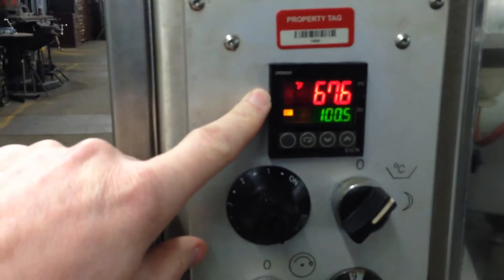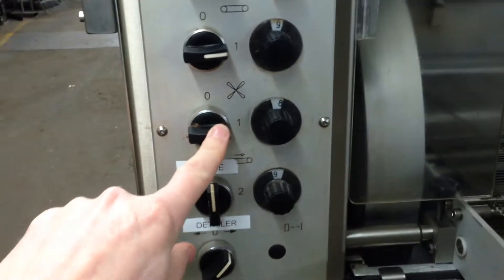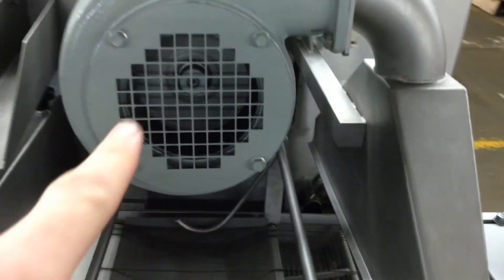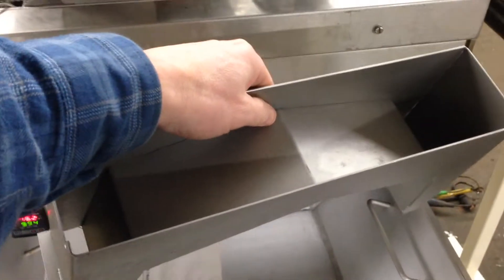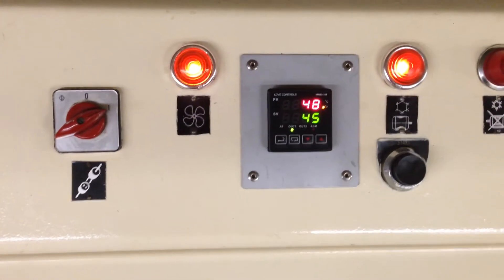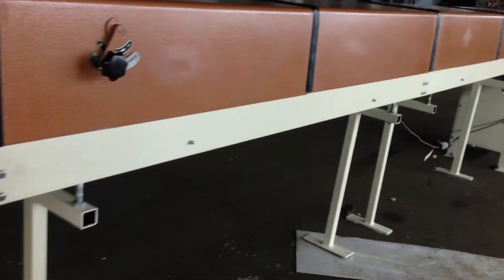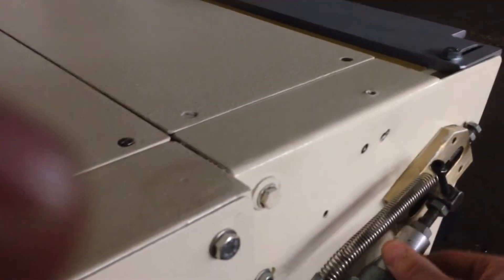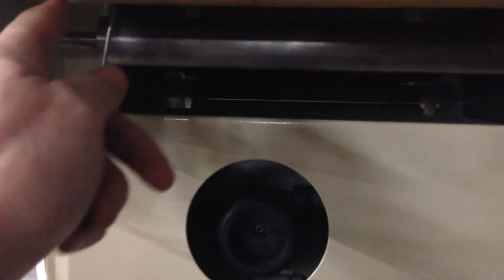Nielsen 320 Enrober with Sollich Cooling Tunnel